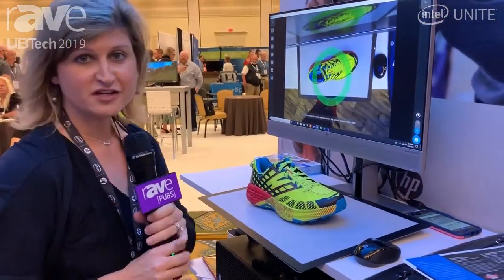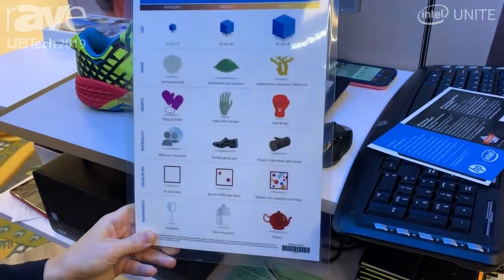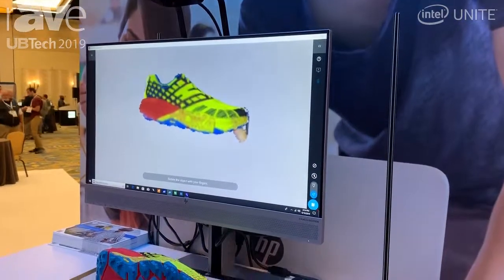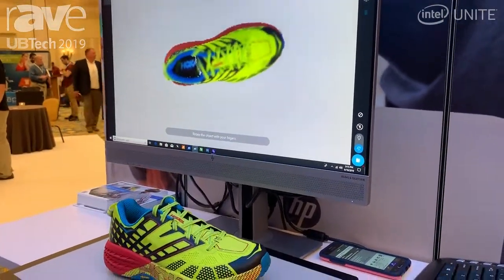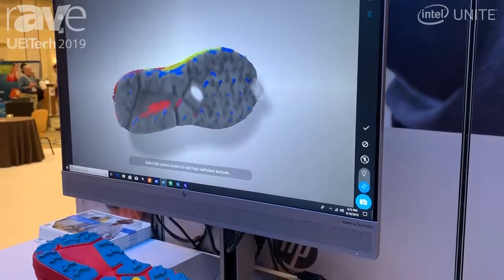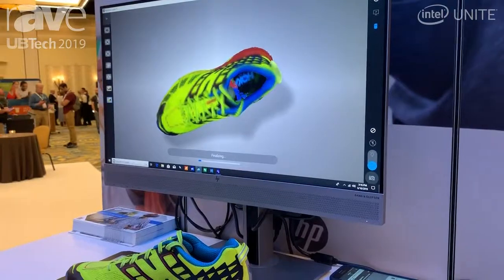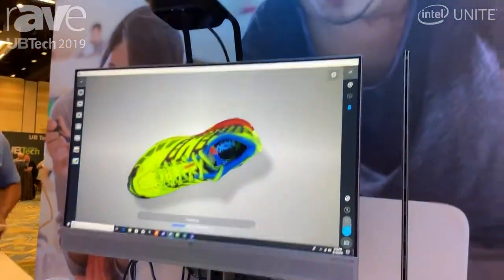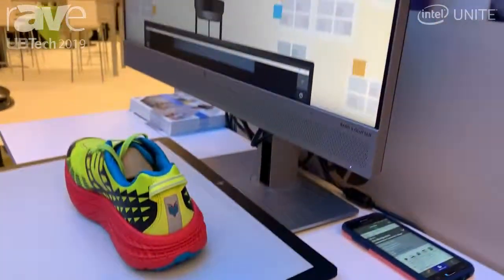UB Tech 2019: HP Demos Z 3D Camera Scanner